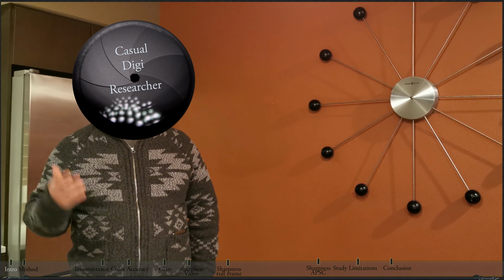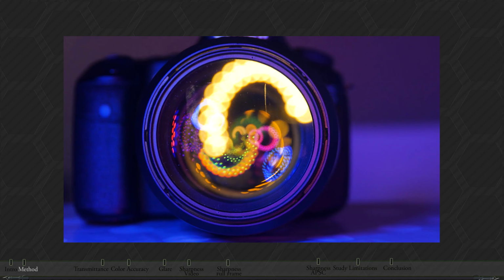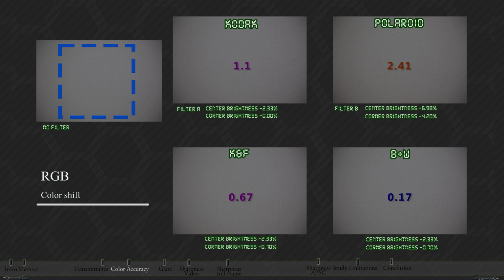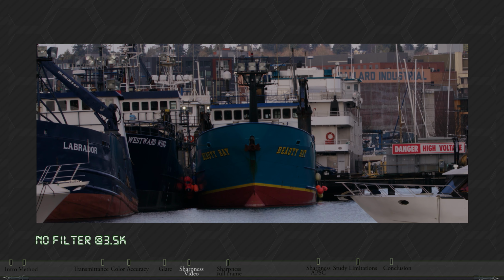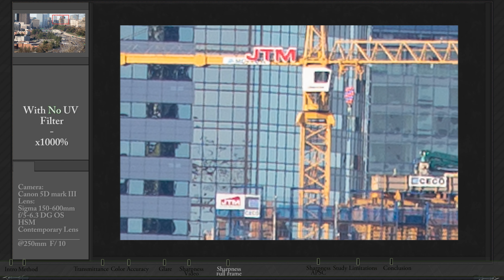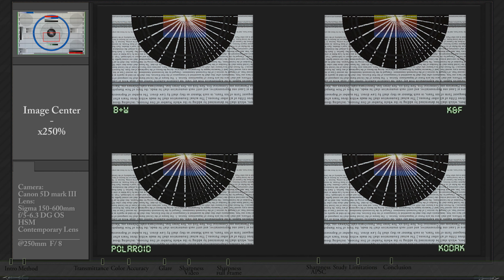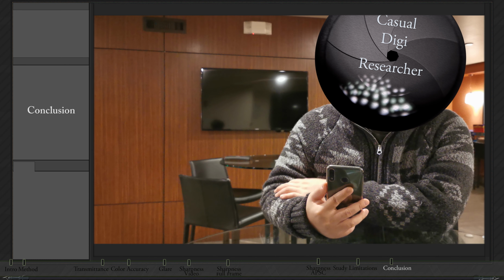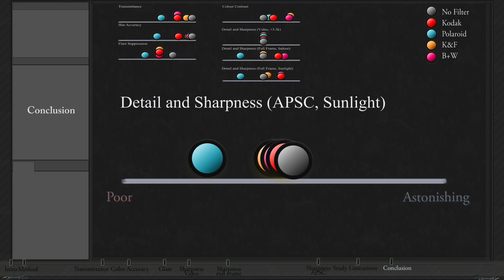Do UV filters affect image quality. Who need an expensive UV filter. B+W vs K&F vs KODAK vs POLAROID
Do UV filters affect image quality. Who need an expensive UV filter. B+W vs K&F vs KODAK vs POLAROID vs no UV filter .
In-depth Filter comparisons.
Test UV filter and image quality.
$0 vs $10 vs $60 vs $100 UV filters.

mixkit.co